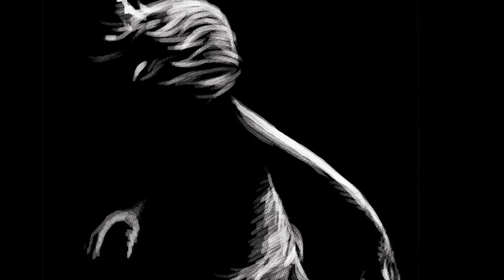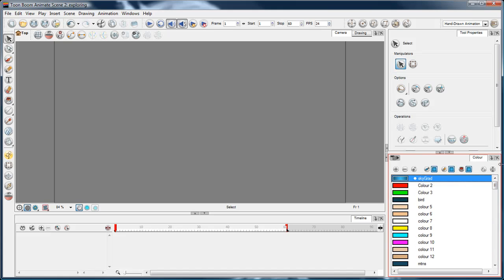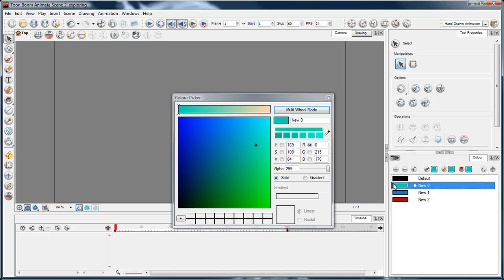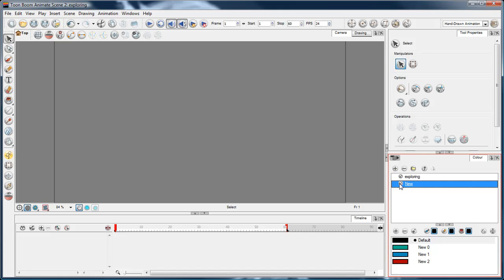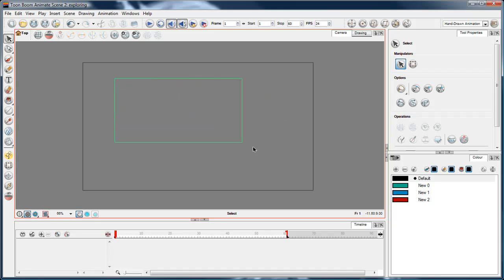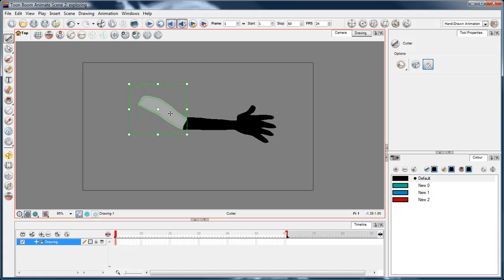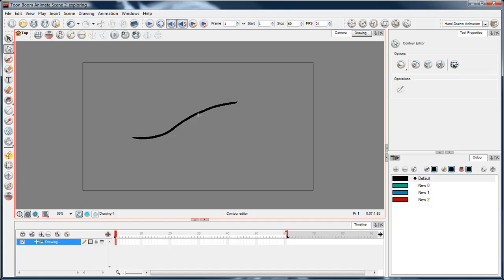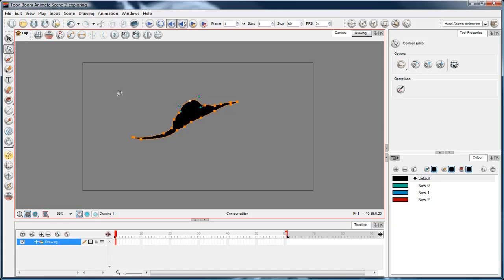ToonBoom Animate 2 - tools 1/6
Moving right along.. in this series we look at the tools in ToonBoom Animate 2, starting with the Select tool, the Cutter and the Contour Editor.